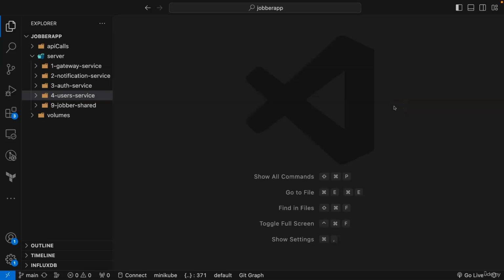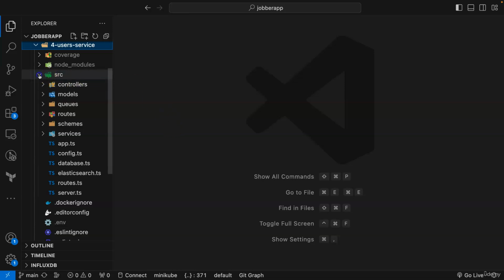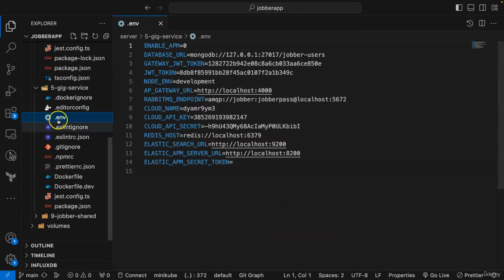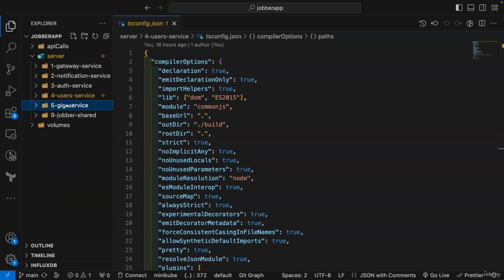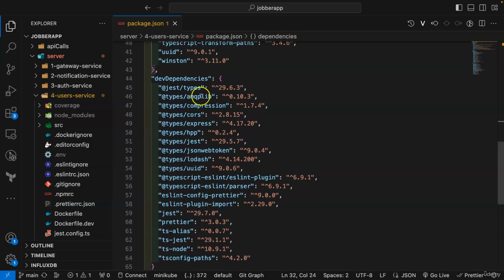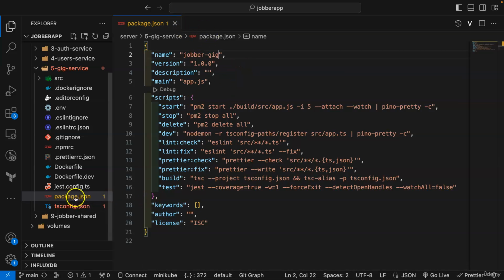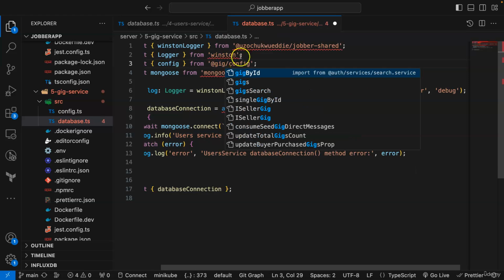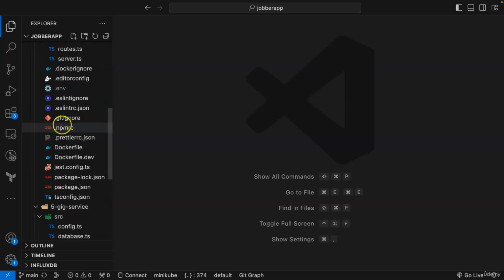178 Gig service setup